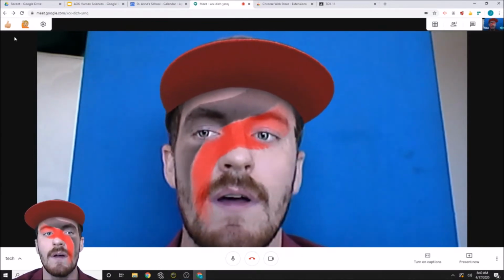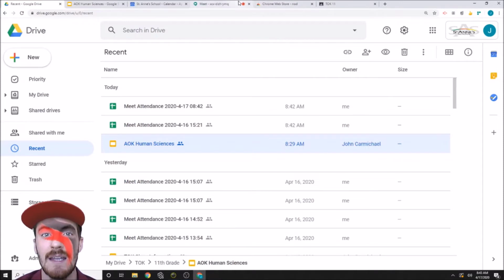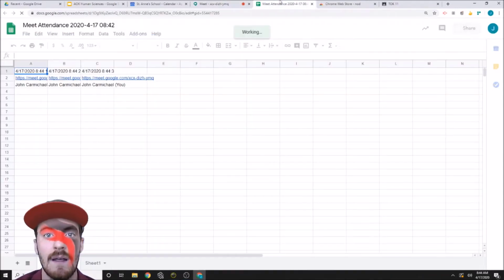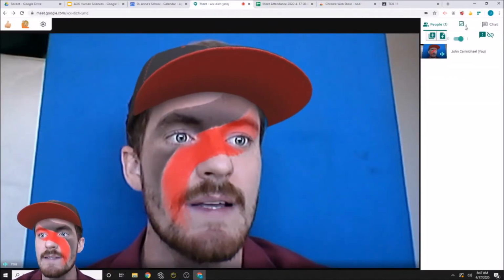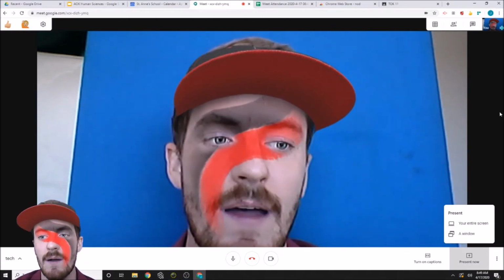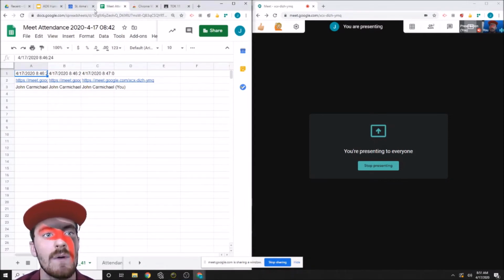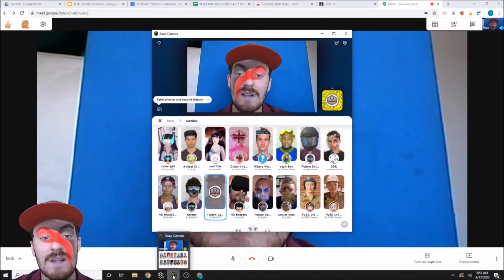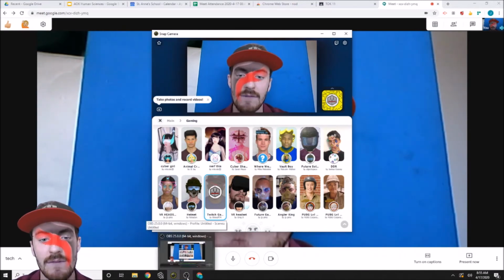Tutorial Updates + Extensions